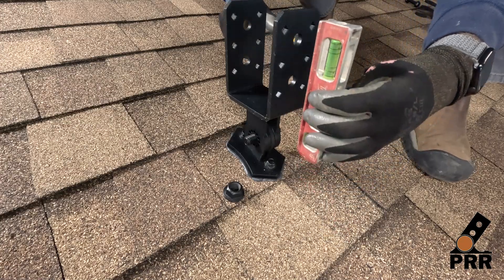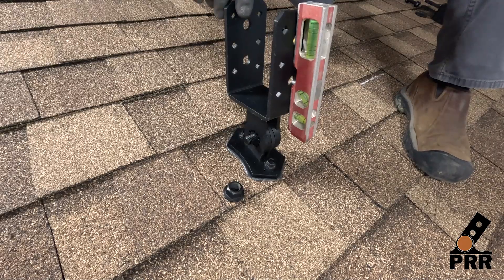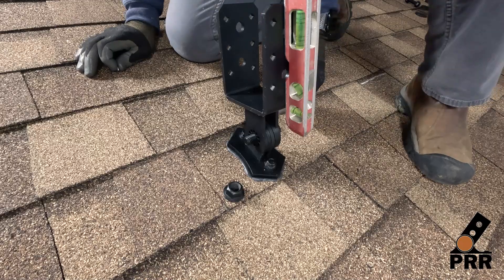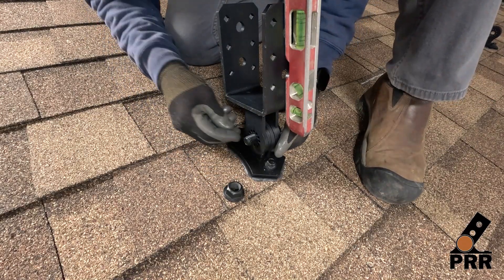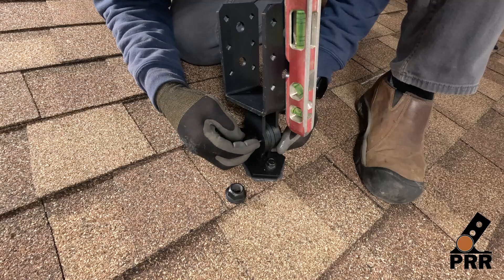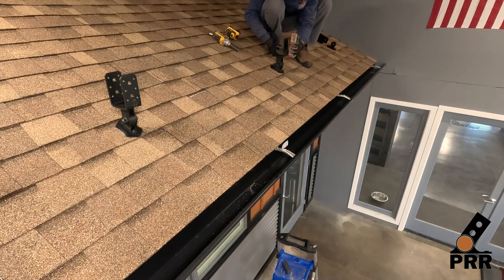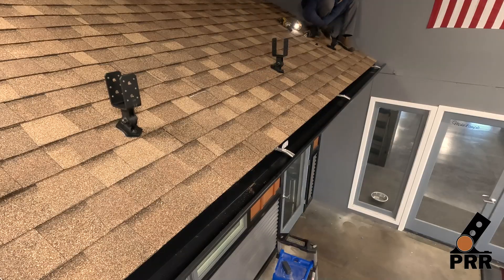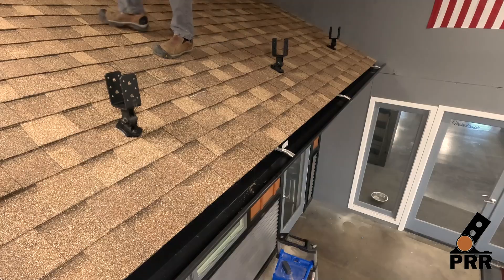LO-PRO Hardware Assembly | Patio Roof Riser - Instructional Series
This video shows how to assemble the LO-PRO Patio Roof Riser hardware after the base has been installed. You'll learn how to set the pitch using our patented design before placing your beam directly into the hardware.